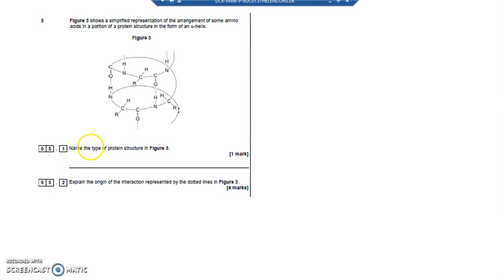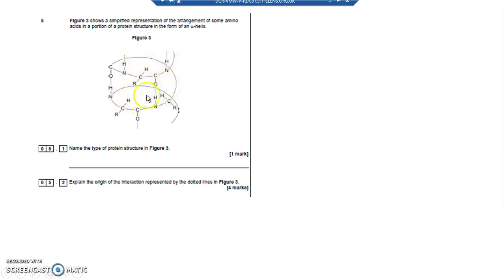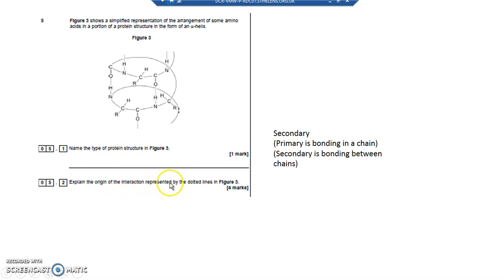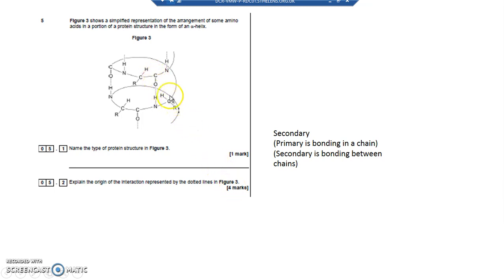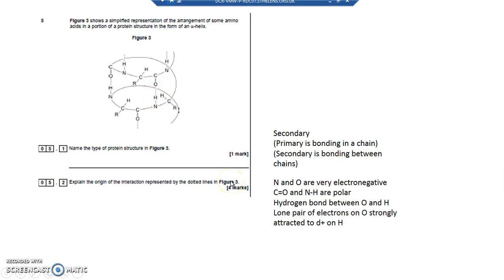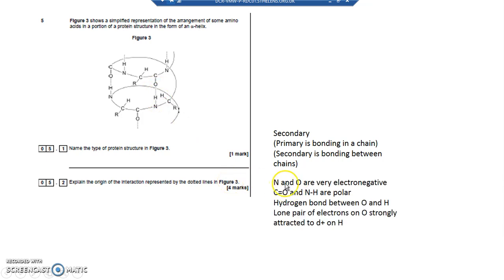A2 Paper 2 Specimen 0 5 Q5 1, 5 2